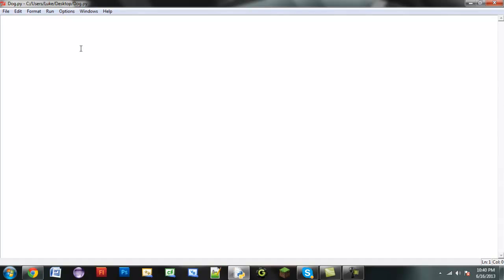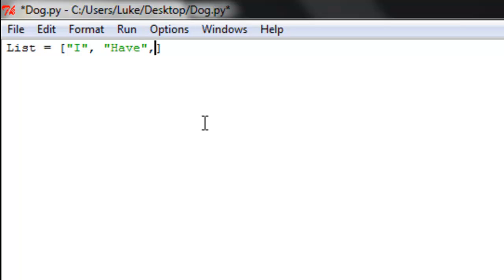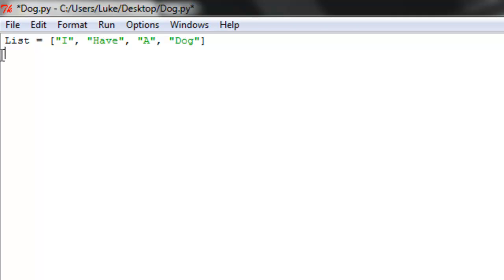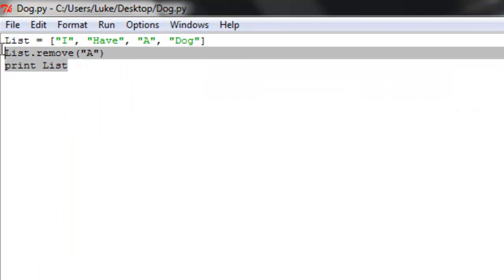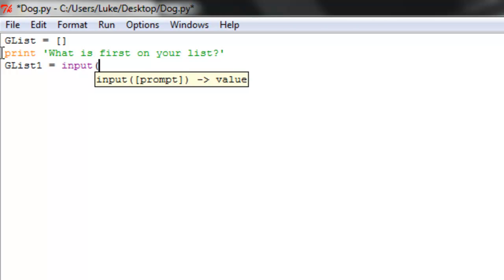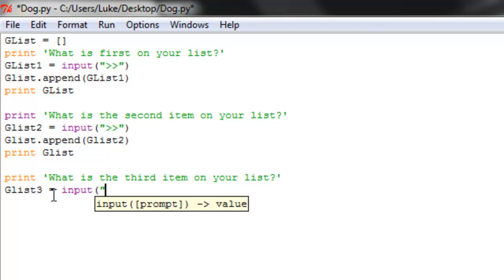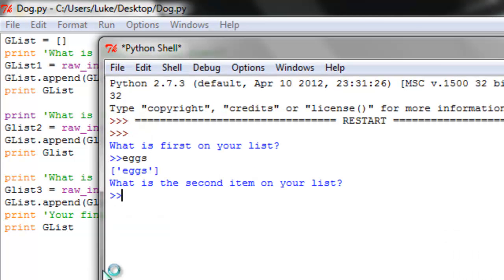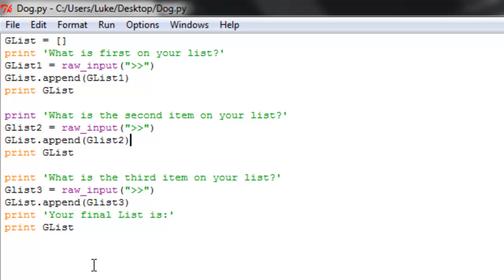Python Programming Tutorial - Tutorial 11 - Lists[HD] [BEGINNER]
Hey guys! Sorry it's taken me literally FOREVER to post a video. But I'm back, and definitely glad to be back!

(Obviously, like I said, I didn't go over nearly all of it!)

Have no idea what you're doing here? Well, make sure you have python at least downloaded!